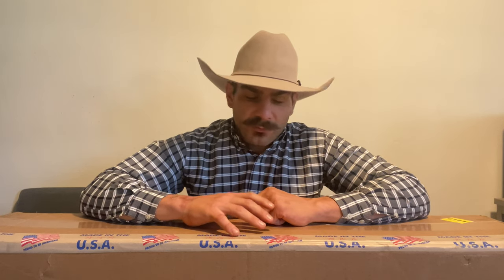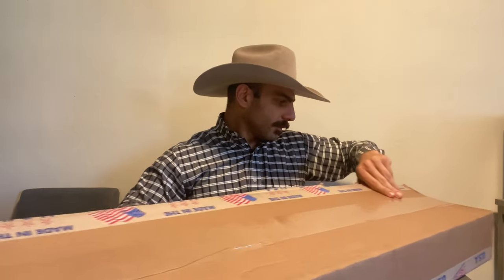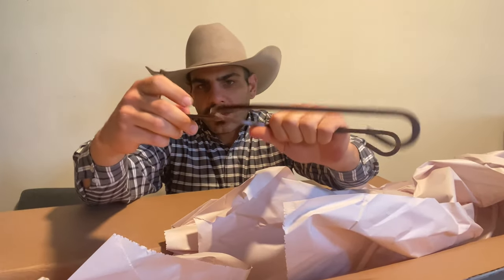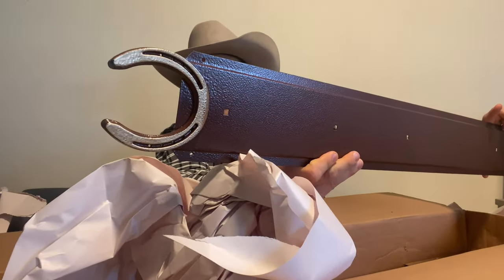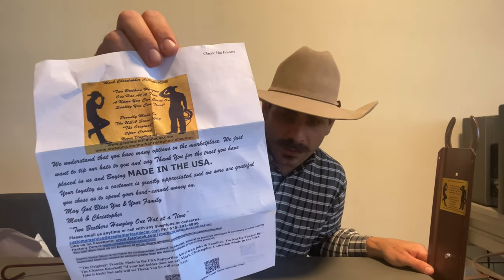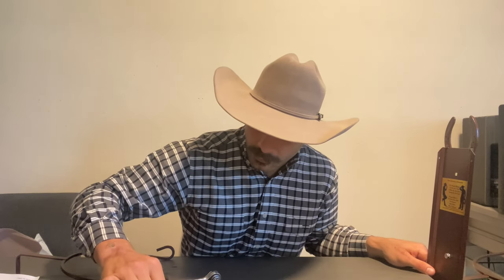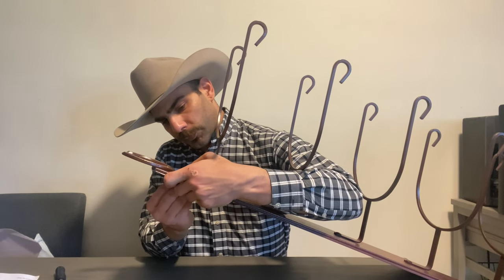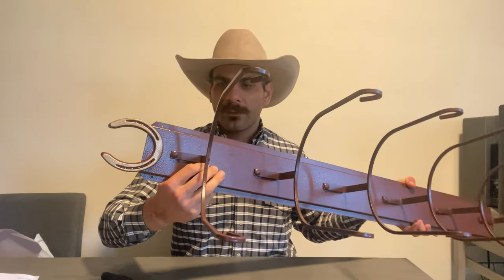Mark Christopher’s collection Hat Rack USA made 6 Hat wall mount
Mark Christopher collection hat rack for the wall holding 6 hats.